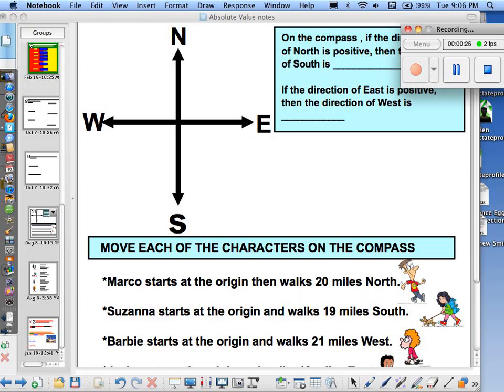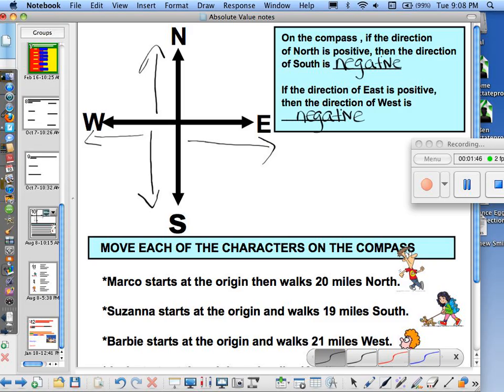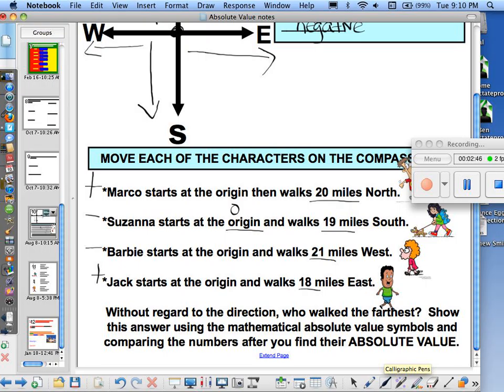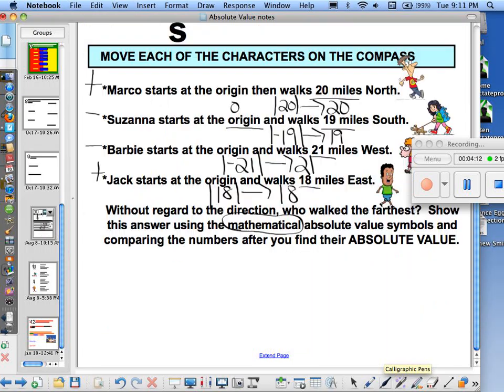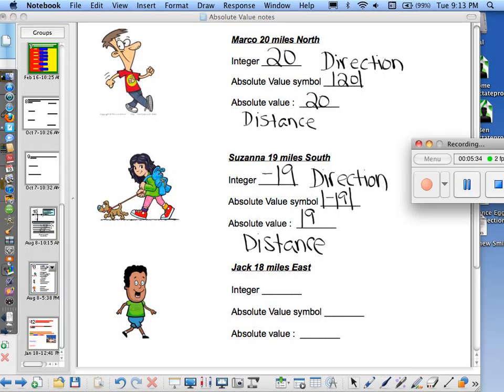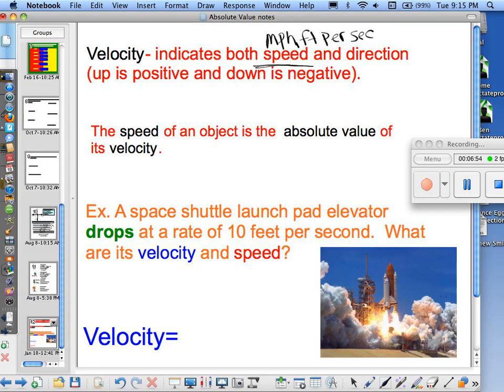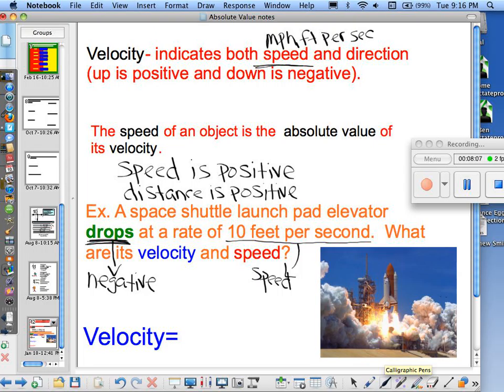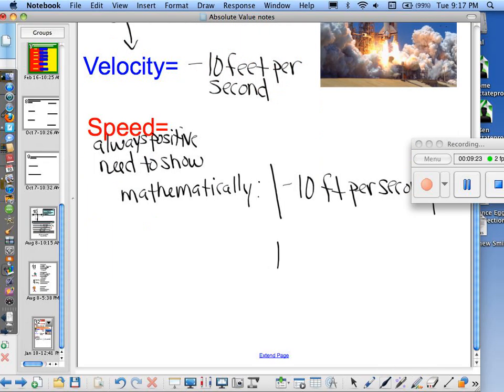Absolute Value Notes